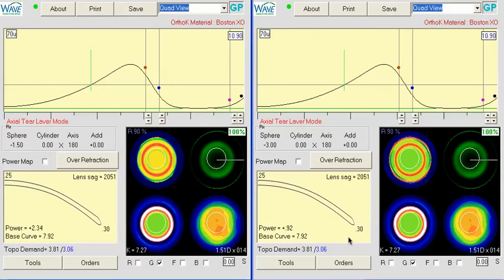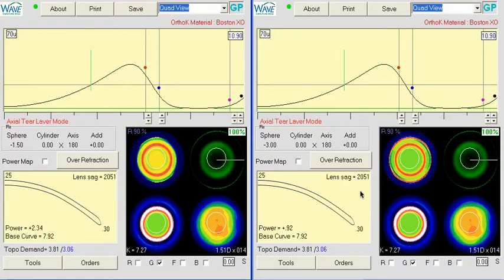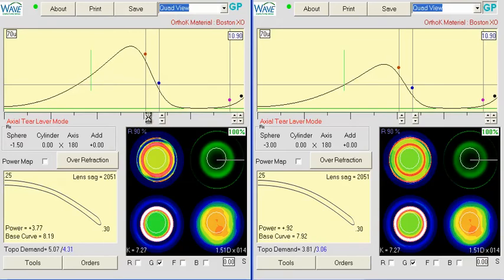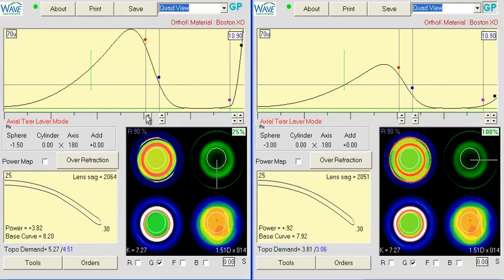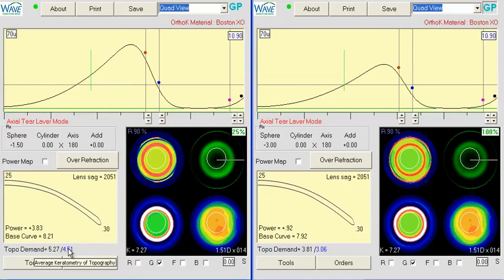Legacy WAVE - Persistent Undercorrection